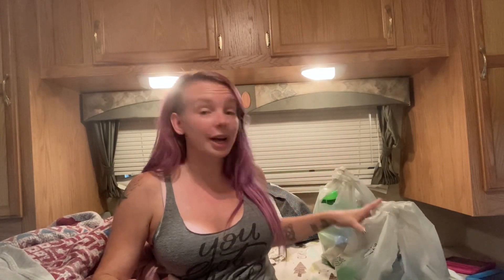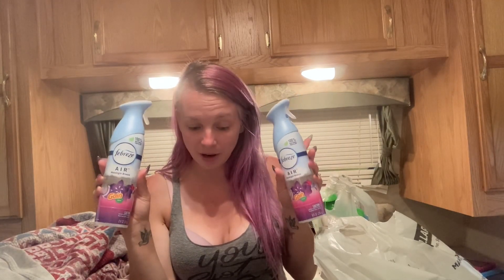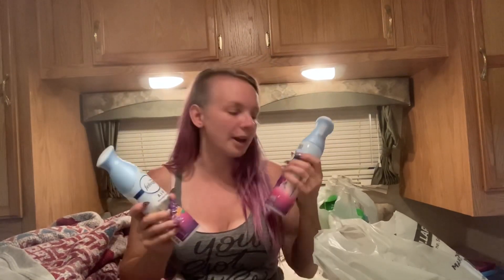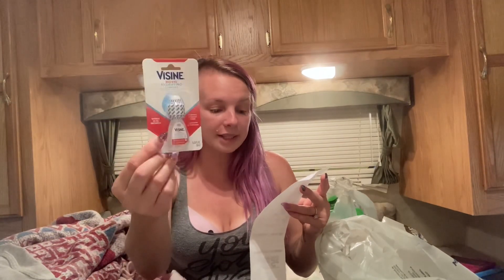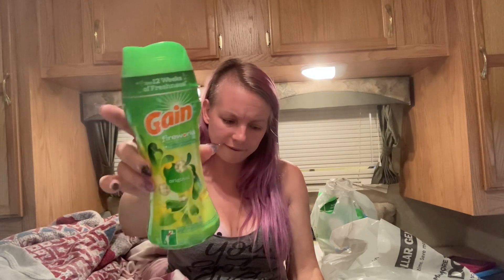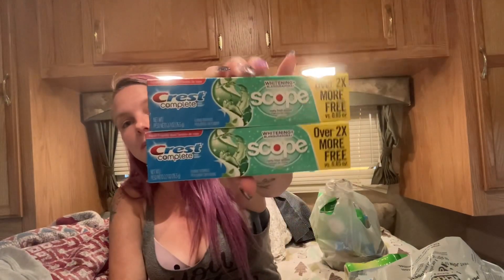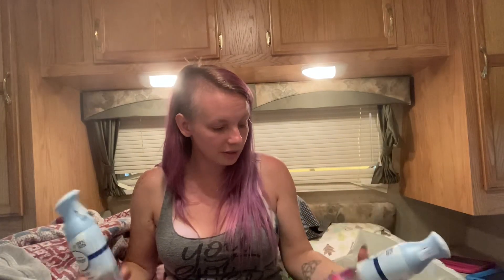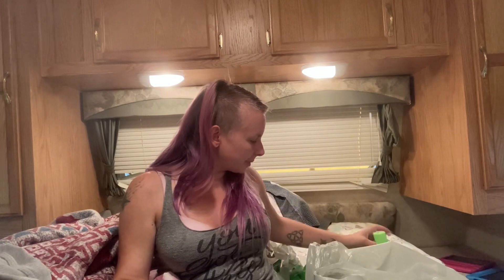Dollar General Digital Couponing - Saturday Scenarios - 9/17/22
So I almost wasn’t gonna go to Dollar General today because we’re camping again but I convinced my husband because the coupons were too good this week to pass up lol. I’m so glad I did! Amazing savings!!